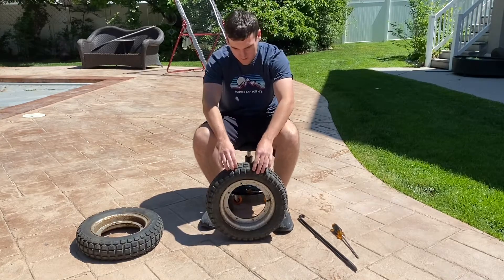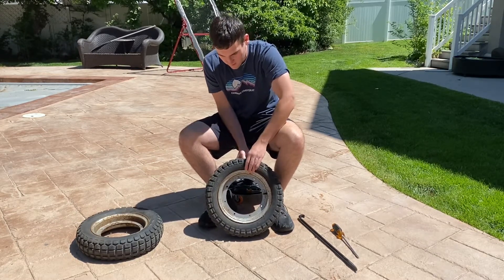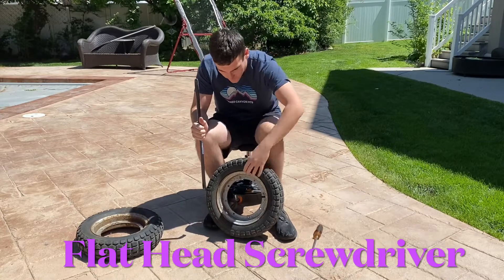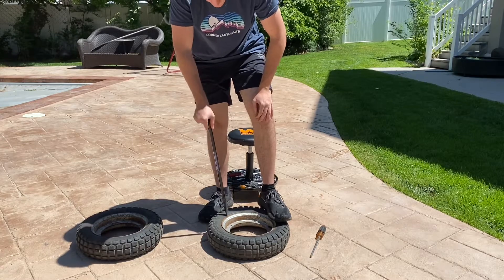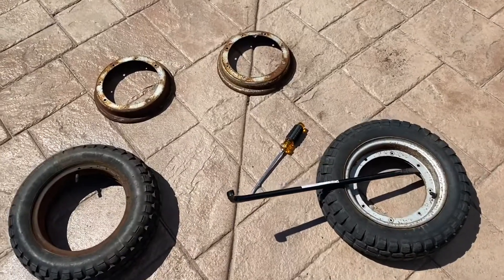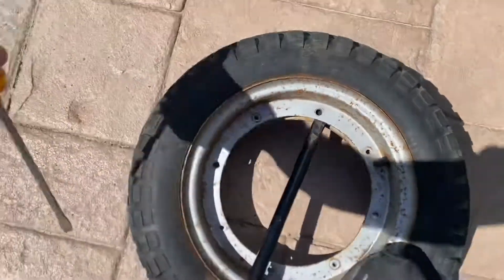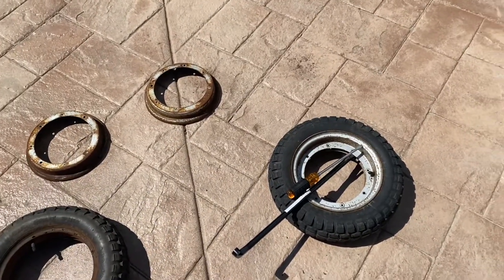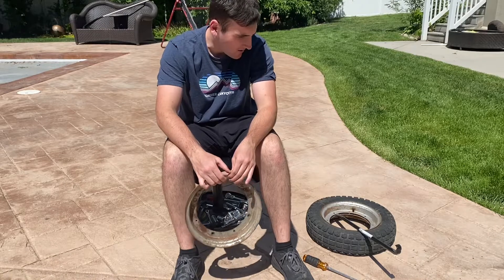How to remove the rim off a wheel on a Honda CT 70/Z 50 or any small Honda mini bikes￼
I just want to make a quick video to Show you guys how to remove a rim off a CT70/Z 50 or any small Honda mini bikes thanks for all the support you guys giving me these last few weeks and I’ll be sure to post more videos,subscribe￼￼!!